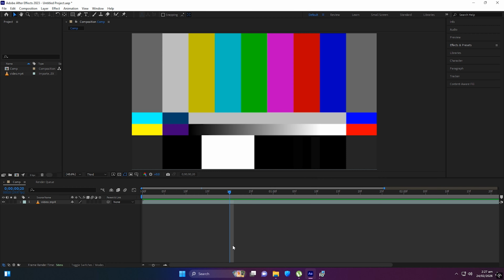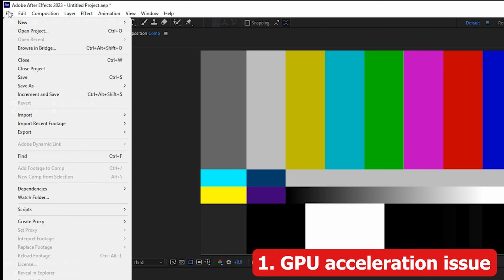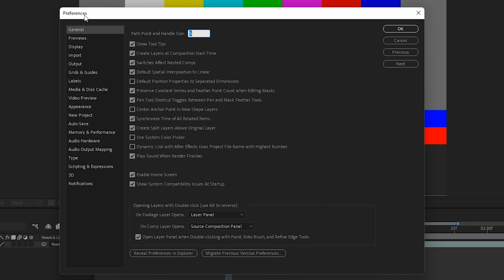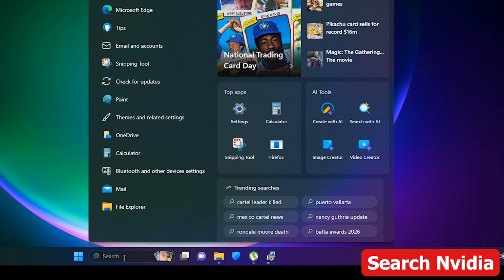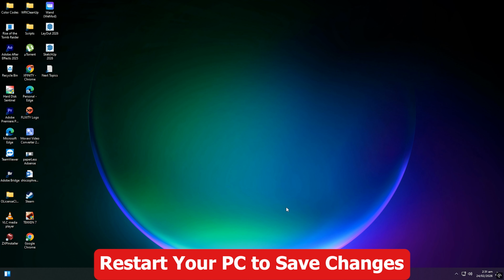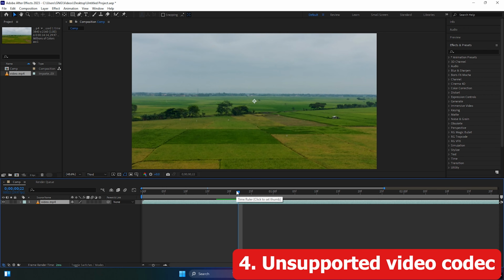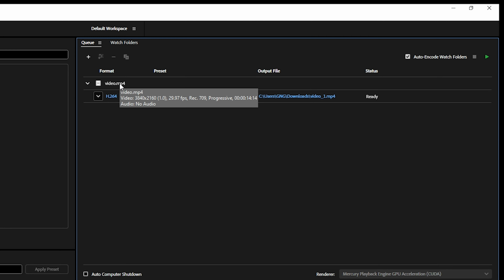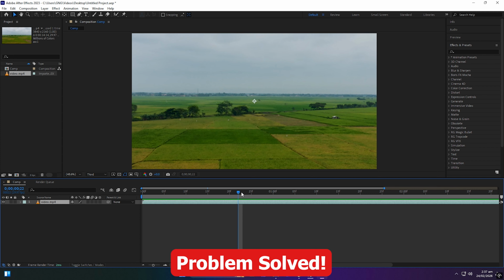After Effects Color Bars / No Signal FIX – Relink Missing Files + GPU Error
After Effects showing COLOR BARS, NO SIGNAL, RELINK MISSING FILE errors or GPU Acceleration problems? In this video I show how to FIX all of them FAST — step by step — including relinking missing media and resolving GPU/renderer issues in Adobe After Effects.

We have divided the solution into 4 main parts:
1. Fixing GPU Settings
2. Fixing Media Settings
3. Adding Studio Driver
4. Fixing Video Codec

This tutorial works for:
• After Effects color bars problem
• After Effects no signal output
• Relinking missing files & media offline
• GPU Acceleration / Renderer errors
• Export showing black screen or bars